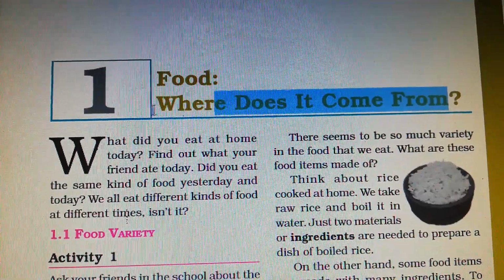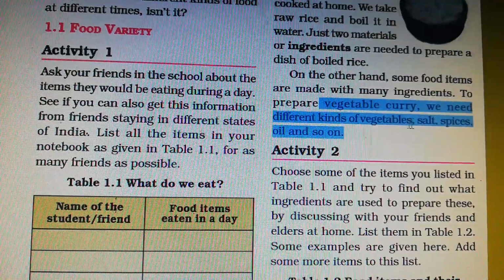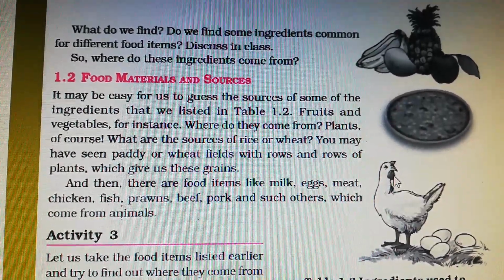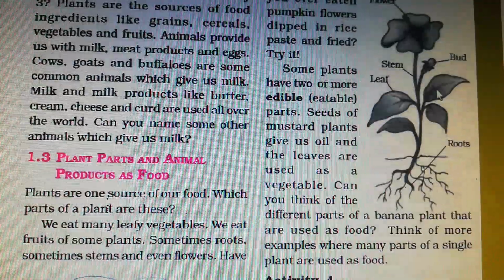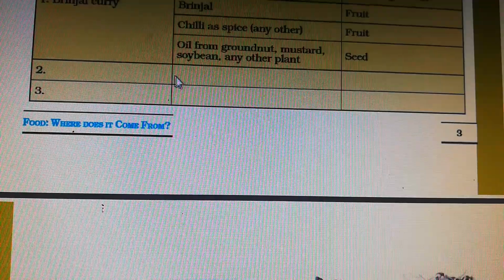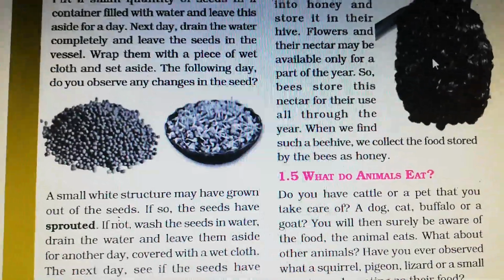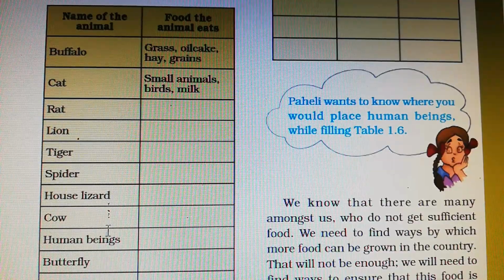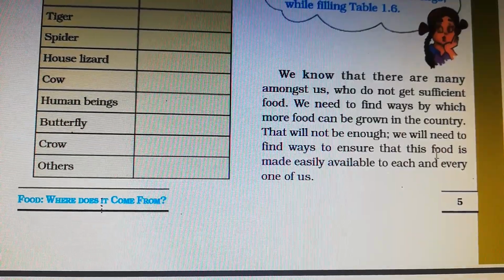Chapter 1 science ncert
Chapter 1 of class 6 ncert is explained. This is chapter in which food and its sources has been described.